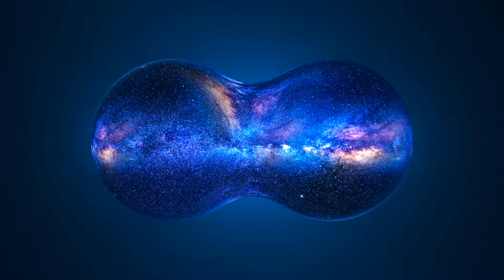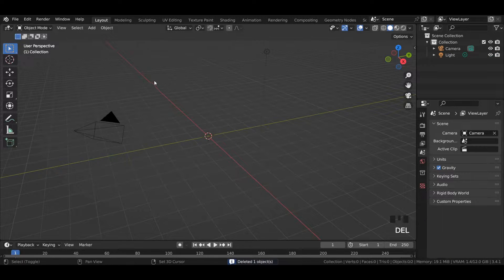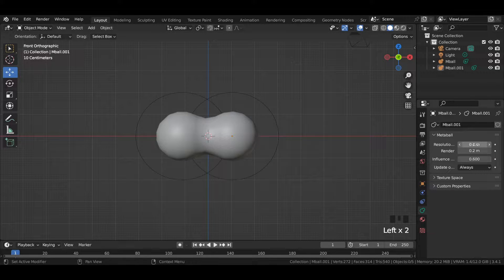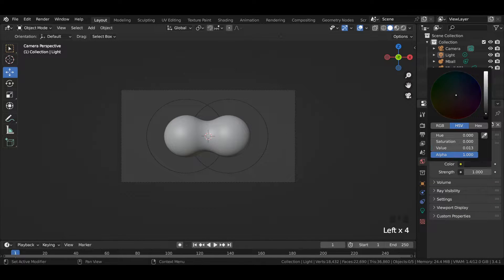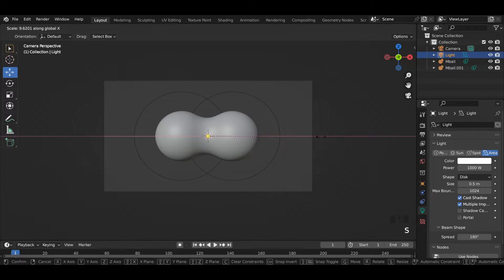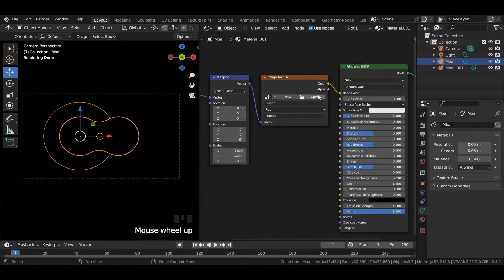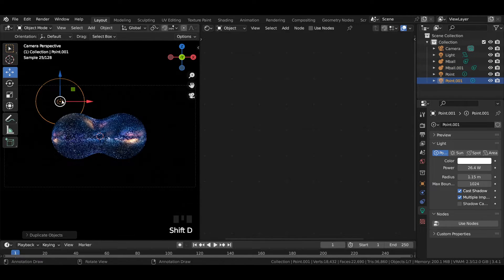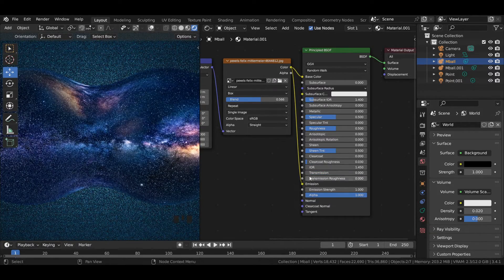"METABALLS" in Blender are So "POWERFUL" !!!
In this tutorial you will be learning, how versatile and powerful Blender Image Textures are and when paired with metaballs, they can produce insane amount of results!